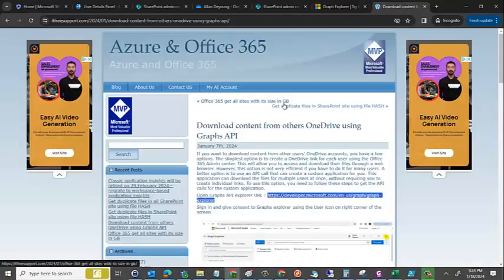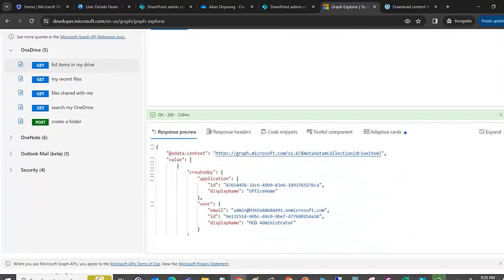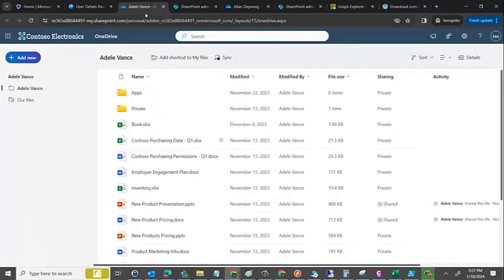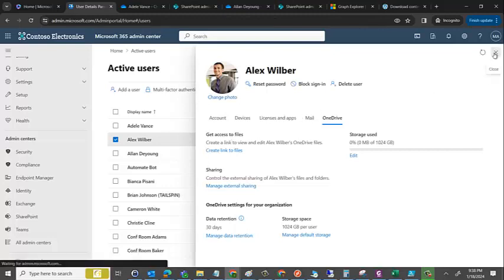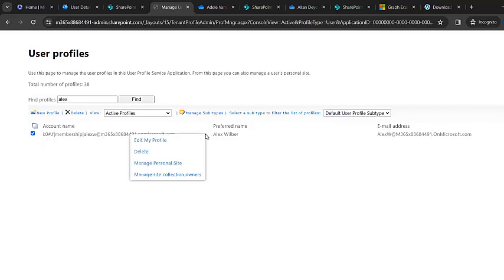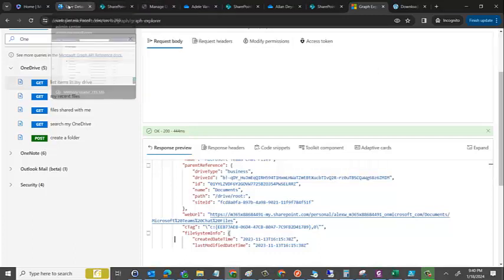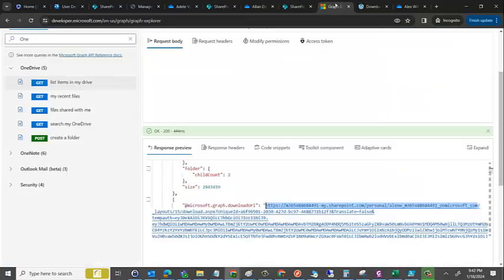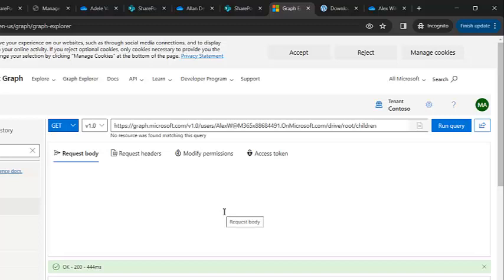Access other users OneDrive files using OneDrive graph API